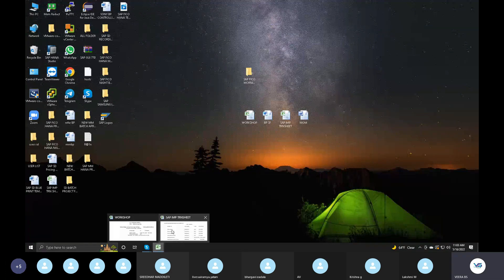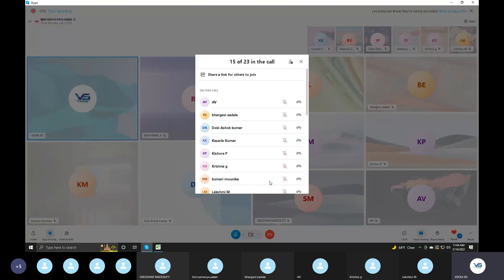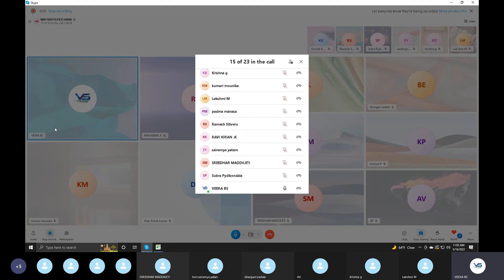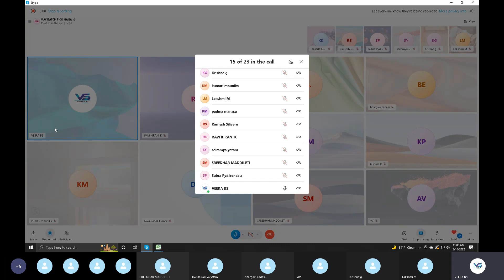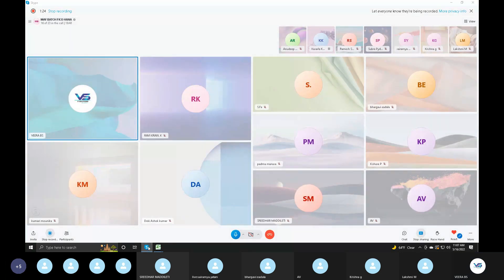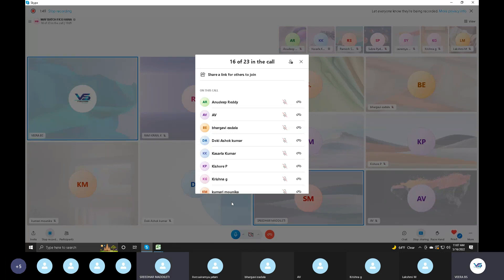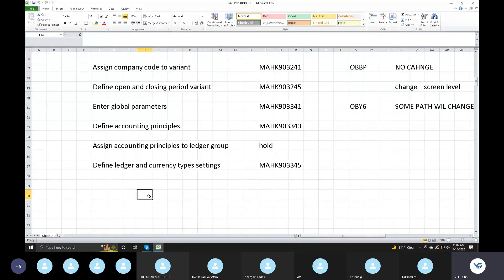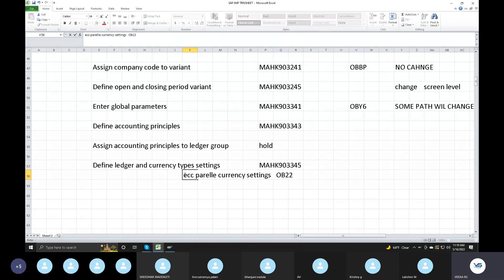SAP S4 HANA Finance Tutorial | SAP S4 HANA 2021 Real Time Project Discussions | SAP FICO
SAP S4 HANA Finance Tutorial by Veera BS

New Batch Starts on May 29 th 2022. Register Now...